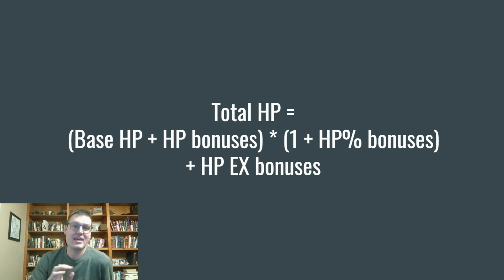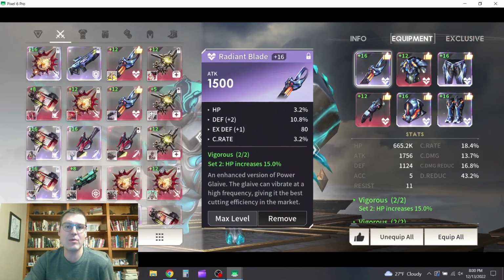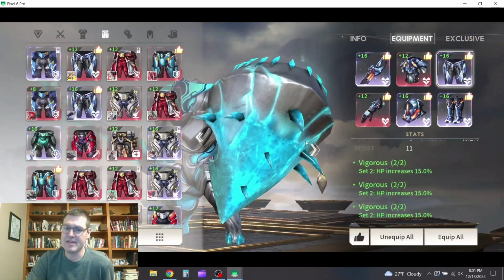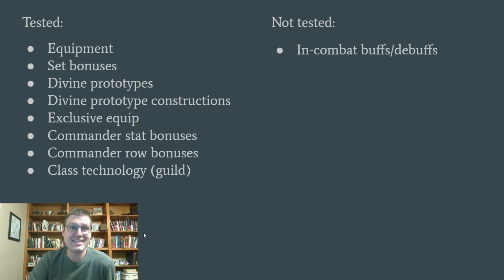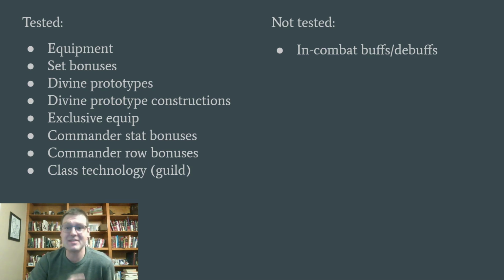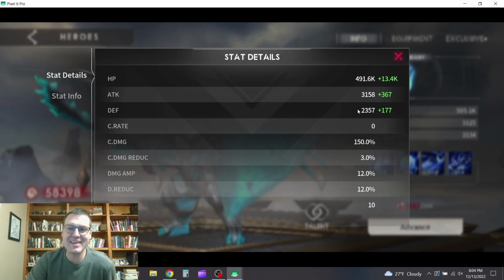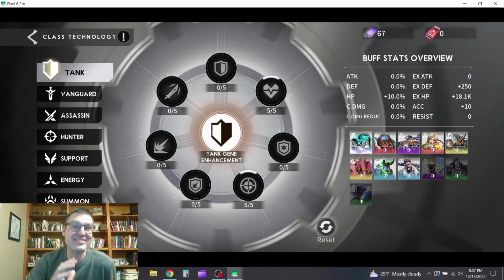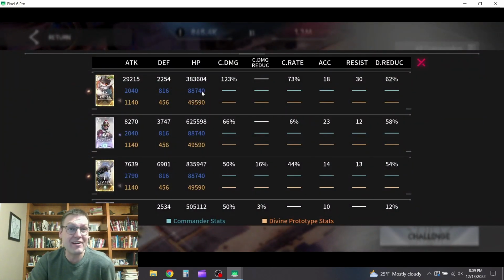Eternal Evolution mechanics: how stat bonuses stack!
Breaking down the stat stacking rules for Eternal Evolution, including the difference between "HP" and "EX HP" bonuses.